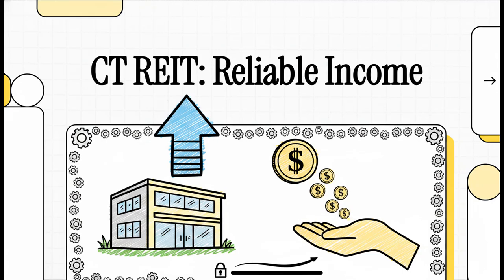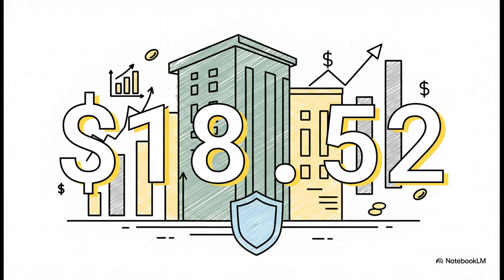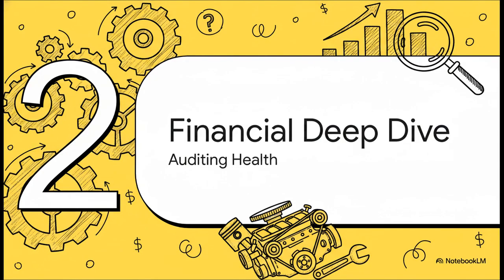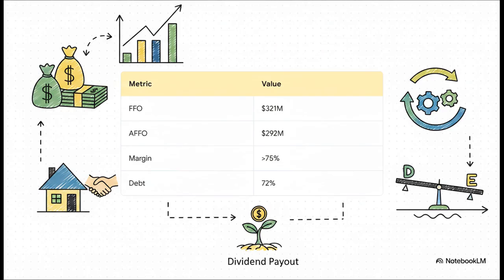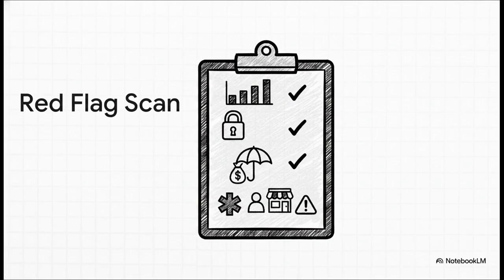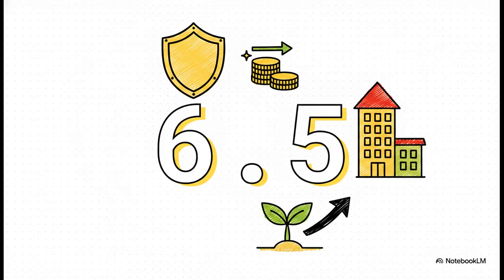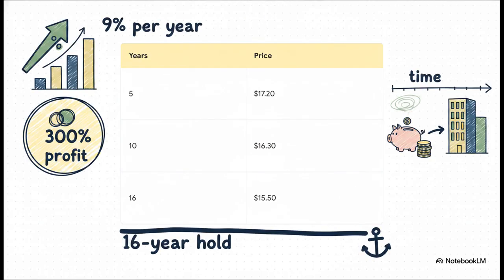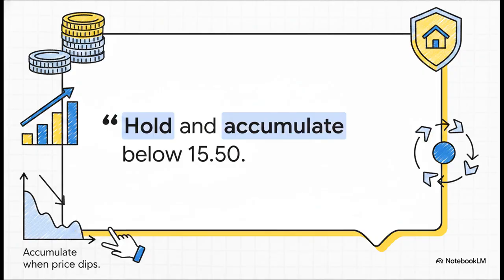CT REIT: A Reliable Income Engine or Overlooked Defensive Play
In this video, we explore CT Real Estate Investment Trust (CT REIT), a Canadian retail-focused REIT that serves as a primary landlord for Canadian Tire and its various banners
. We analyze whether its predictable, bond-like income profile makes it a must-have defensive play or if its heavy tenant concentration is a risk too large to ignore
What You Will Learn:
Business Summary: CT REIT operates a massive portfolio of retail properties anchored by Canadian Tire, using long-term triple-net leases that provide highly predictable cash flow
. Revenue has grown steadily to approximately CAD 604 million
Intrinsic Value Analysis: We break down the numbers, including a Net Asset Value (NAV) of $18.52 per unit
The SWOT Analysis:
Strengths: Exceptional operating margins exceeding 75% and a stable, high-credit-quality tenant relationship
Weaknesses/Risks: Significant tenant concentration is the primary "red flag," as the REIT’s performance is inextricably linked to the health of Canadian Tire
Financial Health: We review the 77% dividend payout ratio and the REIT's moderate 72% debt-to-equity ratio, which suggests a sustainable and well-managed balance sheet
Risk & Opportunity Scores: The REIT earns a Risk Score of 4.6/10, reflecting moderate risk due to concentration, and an Opportunity Score of 6.5/10 as a stable income compounder
Scenario Analysis: We look at potential price targets, from a Bear Case of 13–14 to a Bull Case of 20–22 if growth accelerates
Investment Strategy: To achieve a 9% annual return over a 16-year horizon, we identify an ideal buy price of $15.50
. We also discuss the exit strategy of trimming positions between $20 and $22
Investment Verdict:
CT REIT is classified as a "Stable REIT" and a classic "slow grower"
. It is an ideal core holding for income-focused investors who prioritize predictability over aggressive capital appreciation
. The current recommendation is to hold and accumulate on dips below $15.50